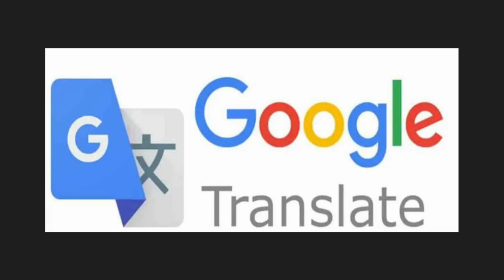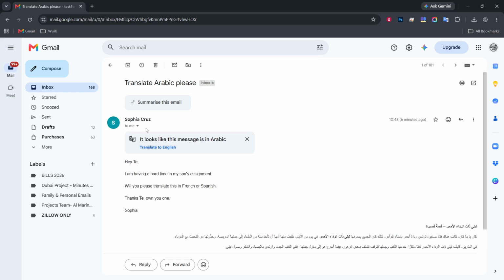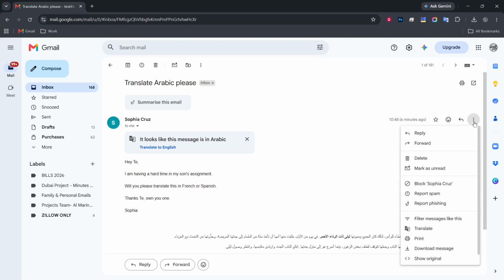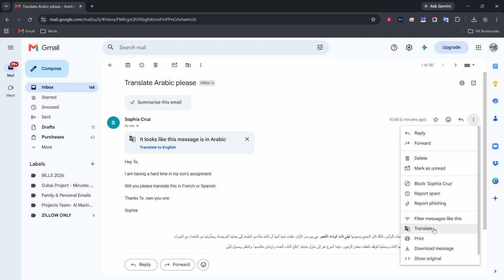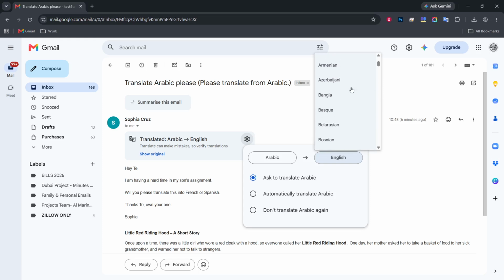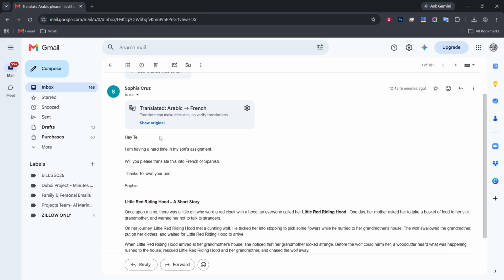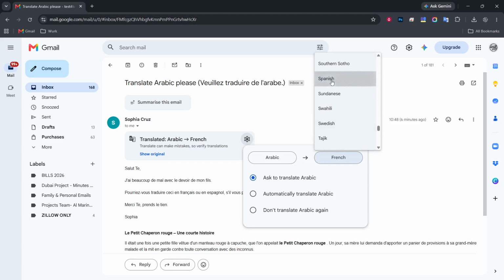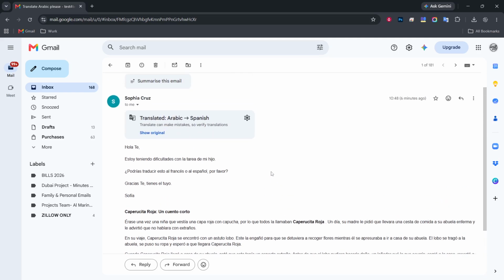How to Add Google Translate to Gmail [2026 Full Guide]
How to Add Google Translate to Gmail

Unlock the power of seamless communication in Gmail with our step-by-step guide on how to add Google Translate directly to your inbox! In this video, you'll learn how to effortlessly translate emails without ever needing to leave Gmail, ensuring that sensitive information remains secure and easily accessible. We'll walk you through the quick process of enabling the built-in translation feature, from signing into your Gmail account to translating messages in just a few clicks. No installations required! Whether you're dealing with international clients or simply wish to enhance your understanding of foreign language emails, this tutorial is perfect for you. Say goodbye to language barriers and hello to efficient email management.

Google Translate, Gmail, email translation, translate emails, Gmail tips, language barrier, translation feature, Gmail tutorial, communication tools, email management, work efficiency, tips and tricks, secure communication, multilingual emails, easy translation